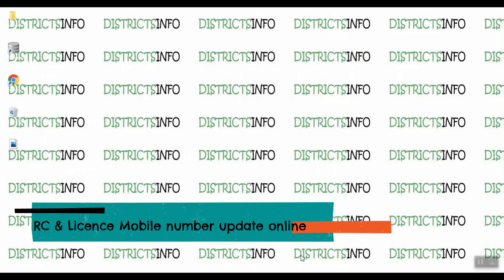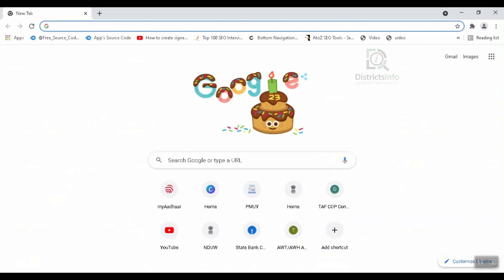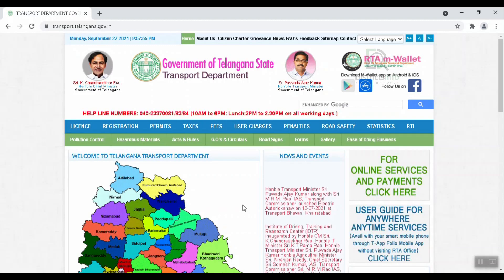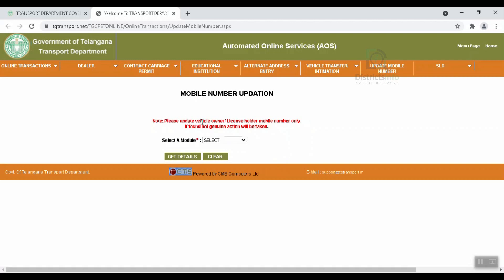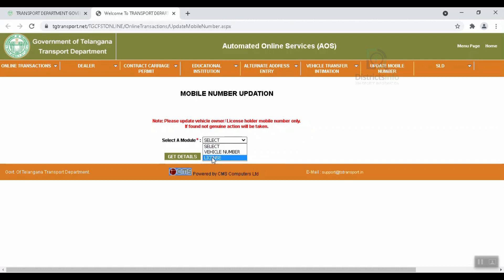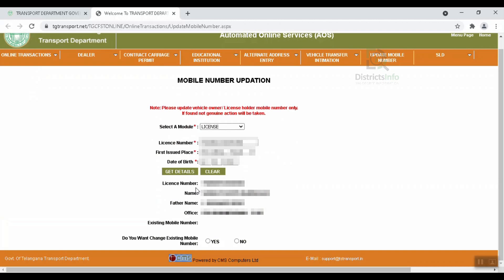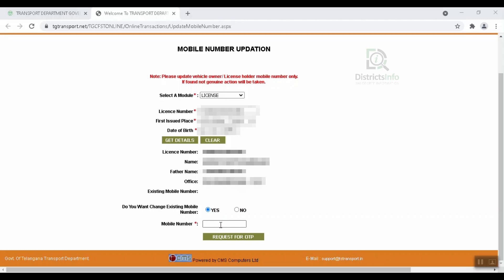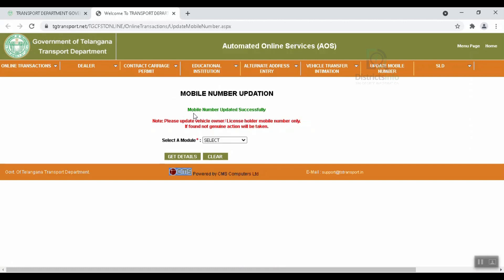RC & Driving License Mobile number update online Telangana|| How to Change Mobile Number to RC & DL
Districtsinfo is a Telugu YouTube channel dedicated to offering the latest Information on Government Schemes, Unboxing Videos, Jobs, Tech Videos, Computer Tips  Districts Information and many More...